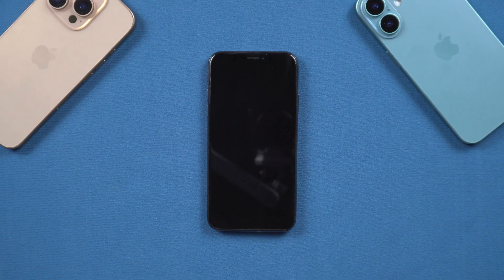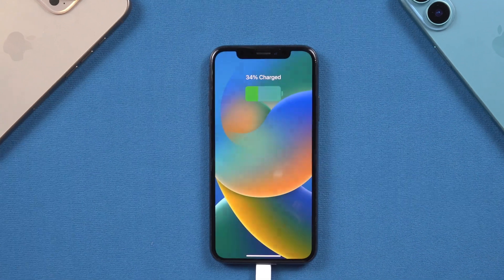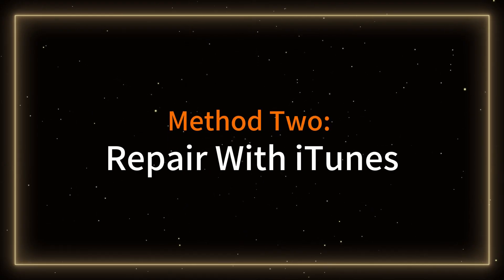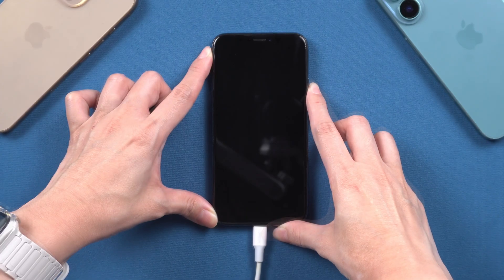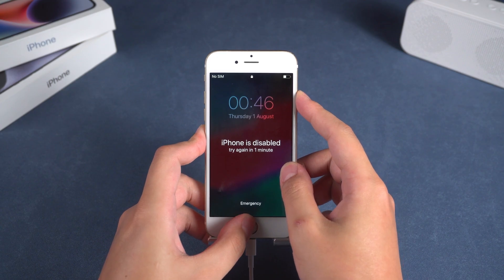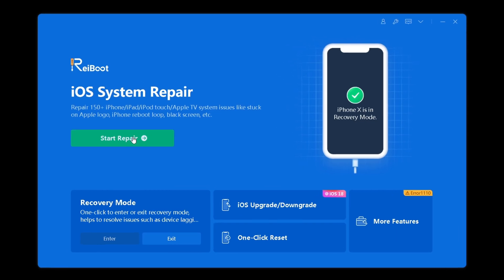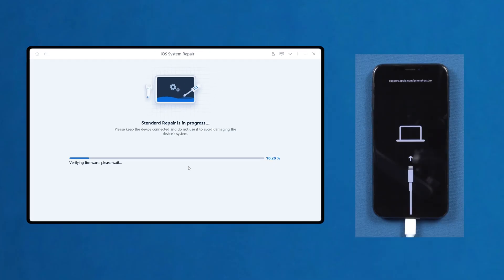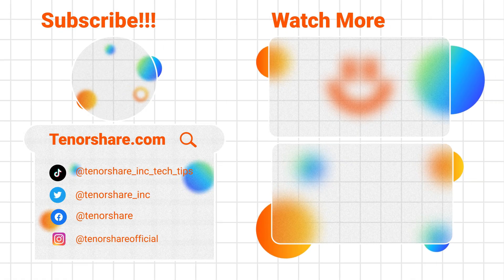What to do if your iPhone XR, XS won't turn on? Here are 3 Fixes | No Data Loss (2025)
How to Fix iPhone XR/XS Won't Turn on? Fix with ReiBoot (2025)

Is your iPhone XR stuck on a black screen and won’t turn on? Don’t worry! In this video, we’ll show you 3 easy and effective methods to fix it: Force Restart, Restore with iTunes, and using Tenorshare ReiBoot for a no-data-loss repair. Follow along and get your iPhone back to normal in no time.

⏱TIMESTAMP:
00:38 Method 1: Force Restart Your iPhone
00:58 Method 2: Repair With iTunes
02:17 Method 3: Fix with ReiBoot (No Data Loss)

💡Text guide here:
How to Fix iPhone XR/XS Won't Turn on? No DATA LOSS (2025)

*Use ReiBoot for Safe, No-Wipe Repair*
1.Install ReiBoot on your PC/Mac.
2.Connect your iPhone via USB.
3.Enter Recovery Mode: Press Volume Up → Volume Down → Hold Power.
4.Click “Start Standard Repair” in ReiBoot.
5.Wait for it to complete—no data loss!

*Force Restart (Temporary Fix)*
1.Quickly press Volume Up, then Volume Down.
2.Hold the Power button until the Apple logo appears.
3.Note: Only works for minor issues, not deep boot loops.
*Update or Restore Using Apple Devices
1.Install iTunes or Finder on your computer.
2.Enter Recovery Mode and connect your iPhone.

*Choose “Update” (won’t erase data).*
1.“Restore” will wipe data unless you’ve backed up.
2.Wireless Repair (iPhone to iPhone)
3.Place both iPhones side-by-side.
4.Enter Recovery Mode on the stuck device.
5.Tap Power repeatedly to trigger pairing.
6.Follow instructions on the working iPhone for wireless repair.

● ReiBoot: A professional iOS repair tool that fixes boot loops without wiping data.
● Force Restart: A basic method to refresh your iPhone system.
● Recovery Mode: A built-in state that allows iOS system recovery or updates.
● Wireless System Recovery: A 2025 Apple feature that enables device-to-device repair without cables.